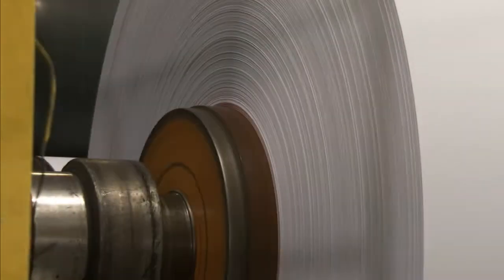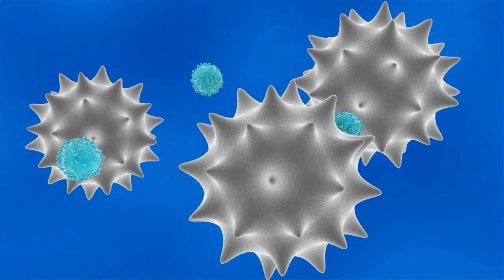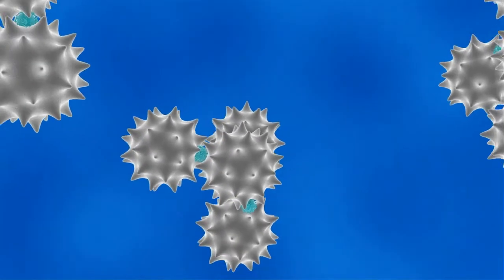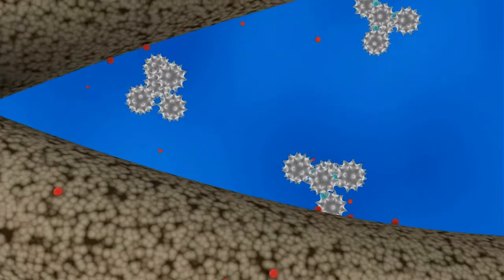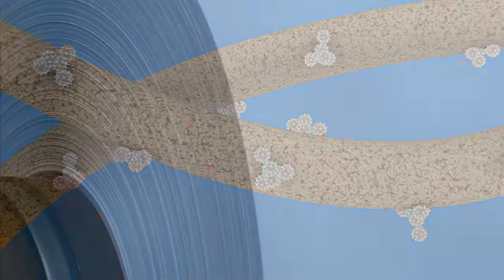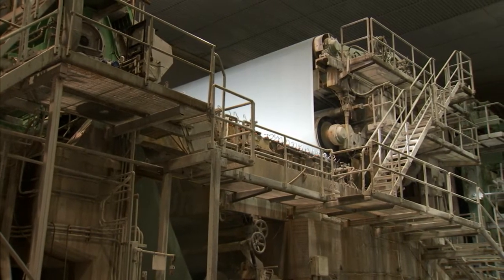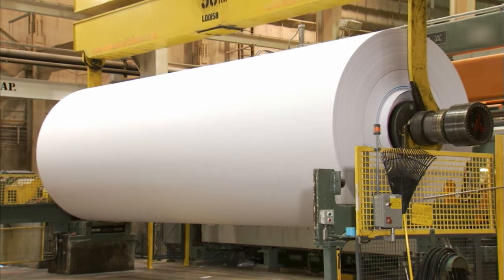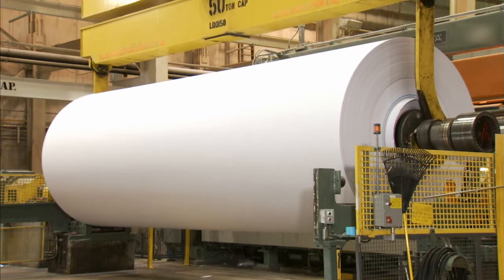Frank Sutman Discusses Solenis' OptiFill℠ Program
To remain competitive in today’s global marketplace, papermakers must find innovative new ways to reduce their costs.  Solenis’ OptiFill program enables printing and writing paper producers to use more filler and lower-cost fiber without compromising productivity or paper quality.  In addition to providing significant cost savings, the program has enabled a number of papermakers to also improve sheet quality.